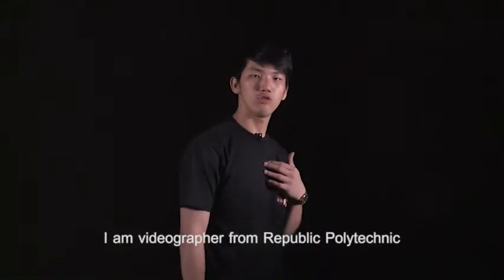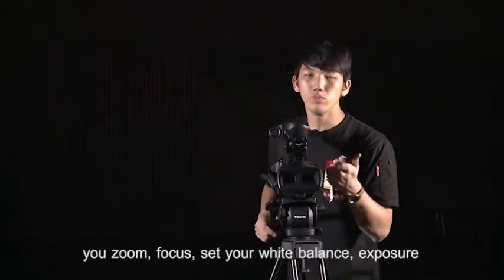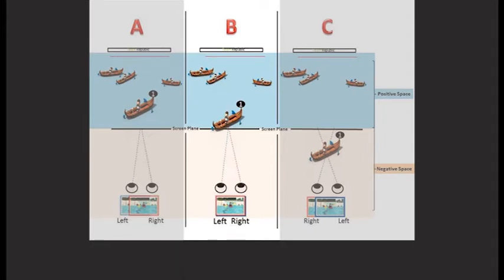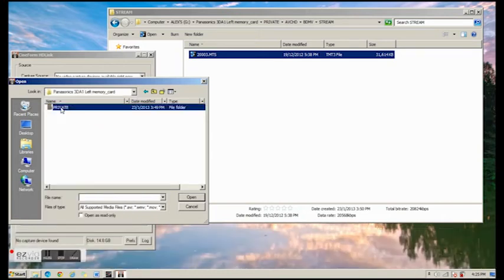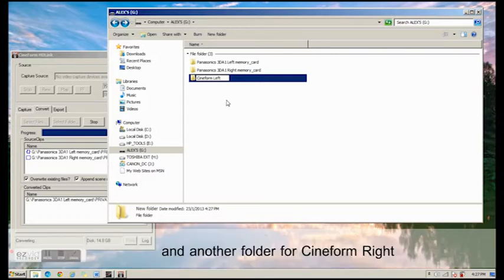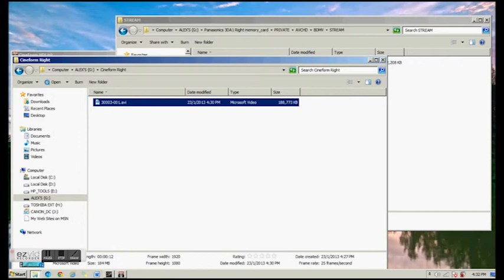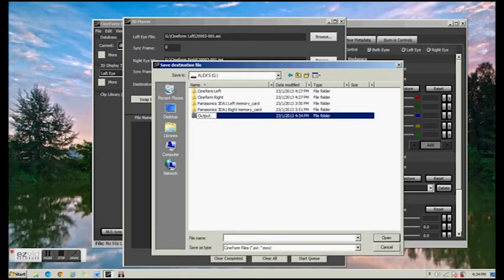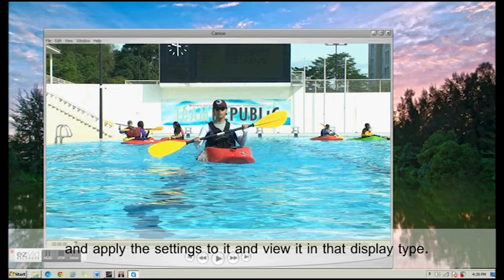Panasonic 3D AG-3DA1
Softwares used :

3D videos convertion and mux :
Cineform HDlink
Cineform FirstLight

Video editing :
CS5.5 Adobe Premier Pro

Screen recording :
Ezyvid